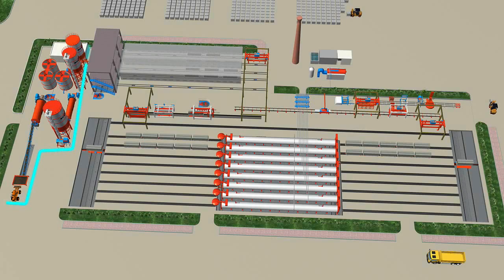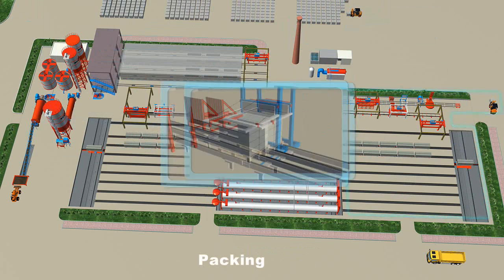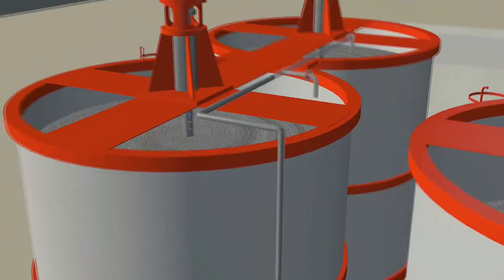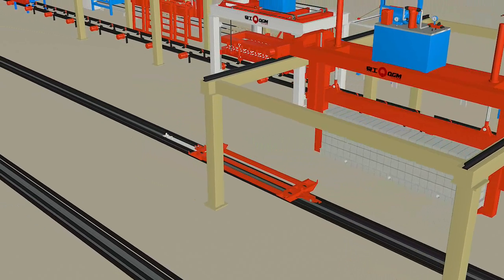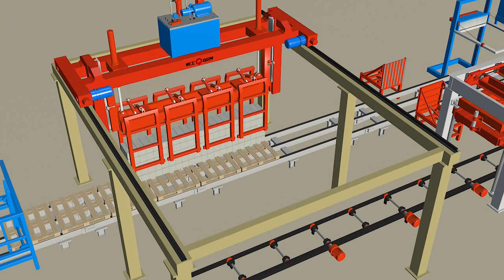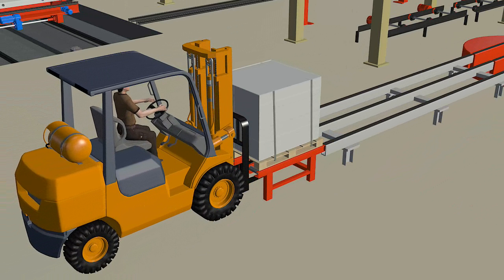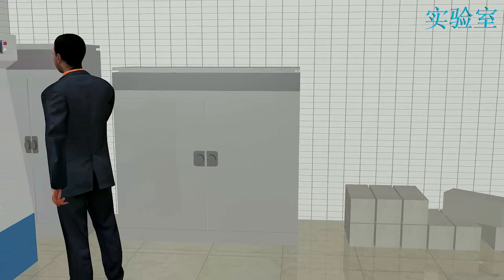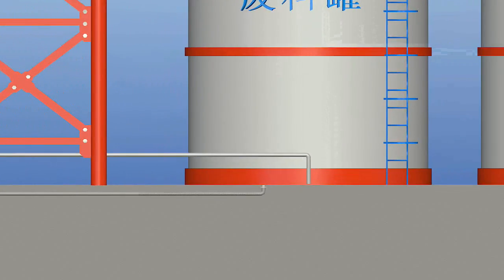Quy Trình công nghệ sản xuất gạch không nung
Giới thiệu về quy trình công nghệ sản xuất gạch không nung
Công ty cổ phần kinh doanh quốc tế Đại Việt
Đại diện tại Việt Nam